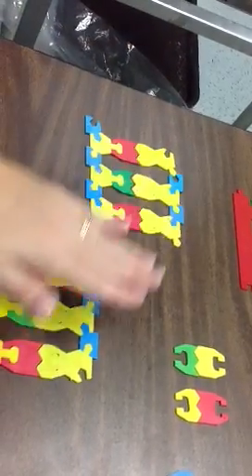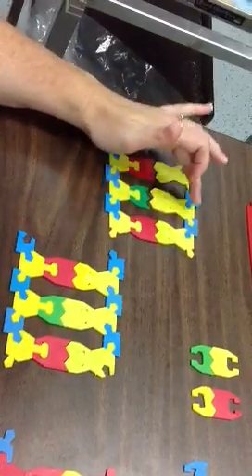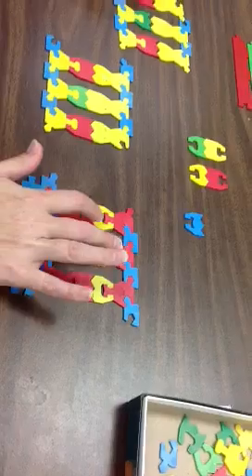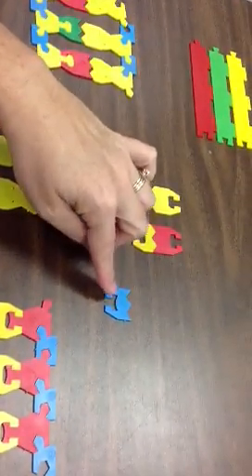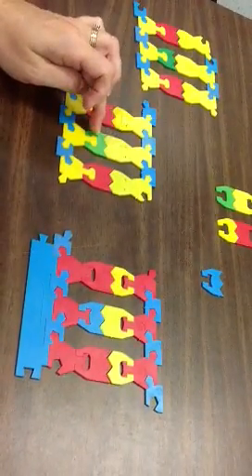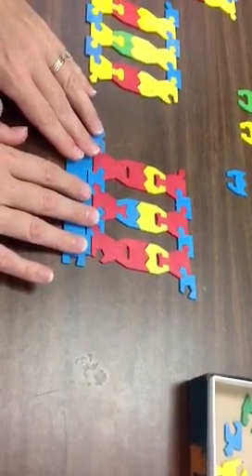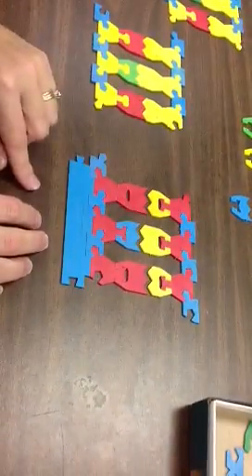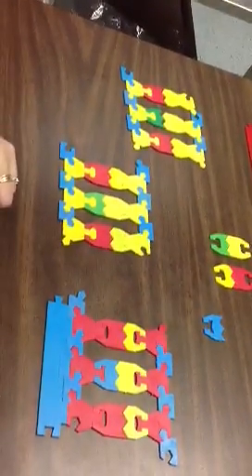DNA puzzle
Going over DNA & RNA